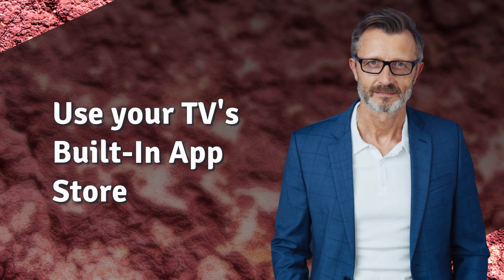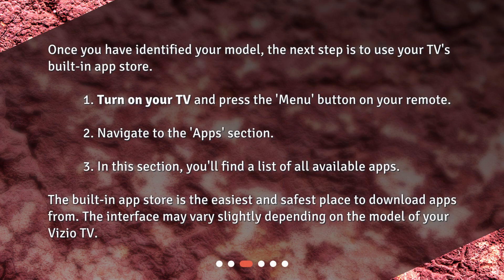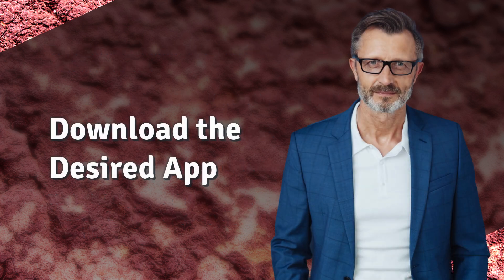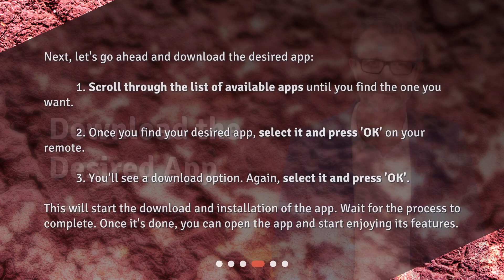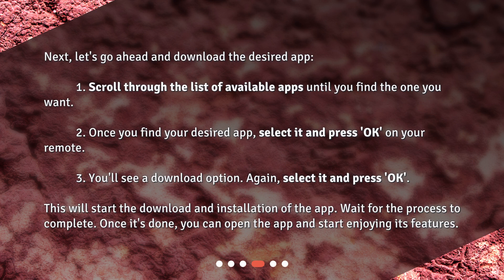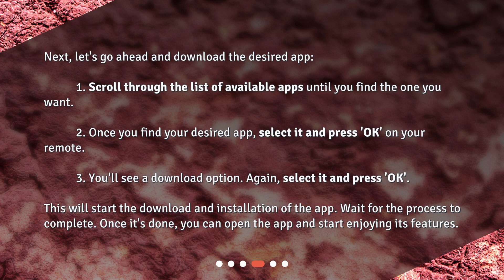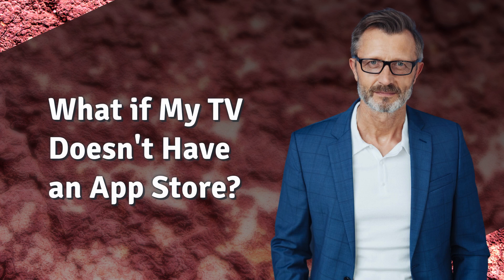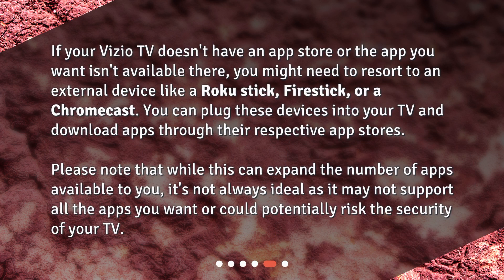How can I download apps on my Vizio TV without using the V button?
How to Download Apps on Vizio TV Without the V Button • Learn how to download apps on your Vizio TV without using the V button! In this quick and easy tutorial, we'll show you how to identify your TV model, use the built-in app store, and download your desired app. No V button? No problem! Plus, we'll give you a solution if your TV doesn't have an app store. Don't miss out on the apps you love - watch now!

00:00 • How can I download apps on my Vizio TV without using the V button?
00:23 • Identify your Vizio Smart TV Model
00:43 • Use your TV's Built-In App Store
01:17 • Download the Desired App
01:52 • What if My TV Doesn't Have an App Store?